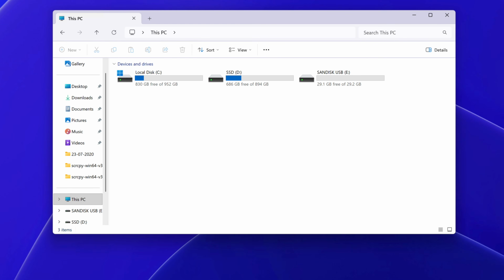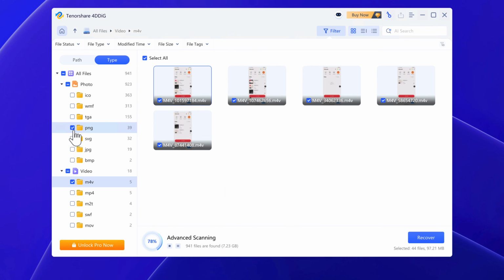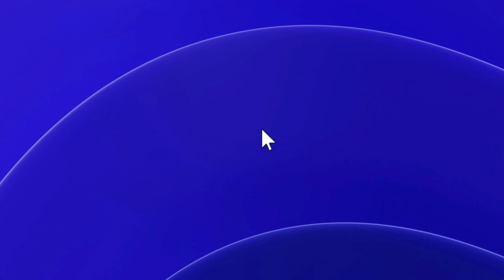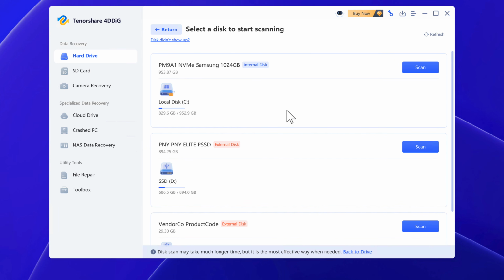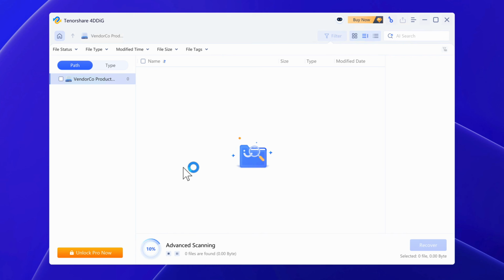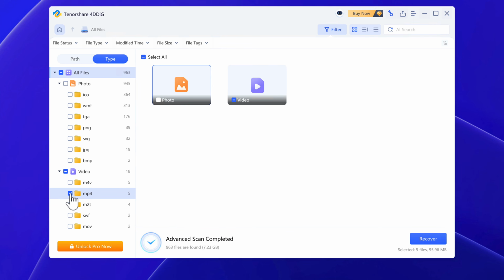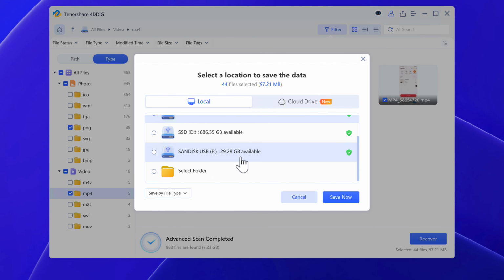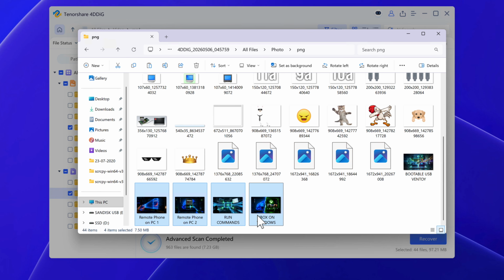Recover Data from USB in 5 Minutes – Easy Method Anyone Can Try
Learn how to recover data from USB in just 5 minutes with this easy step-by-step guide. Whether your files were deleted, lost, or your USB drive is not recognized, this method can help you recover data from USB quickly and safely.

In this video, I’ll show you how to recover data from USB drive using a simple and effective solution like 4DDiG Data Recovery.